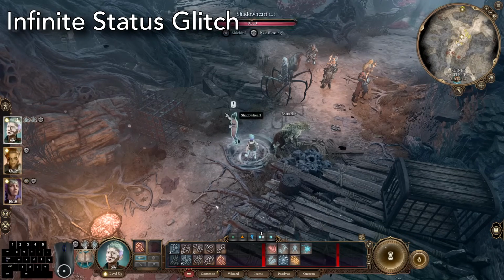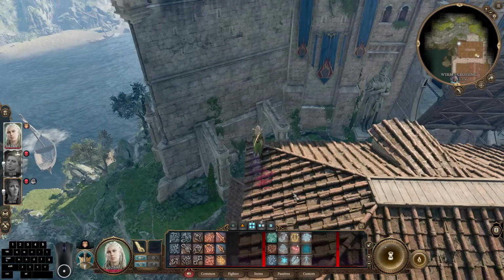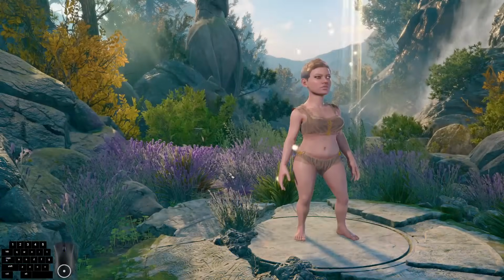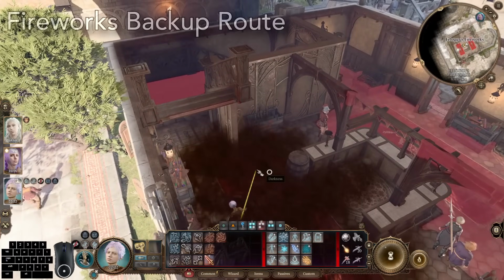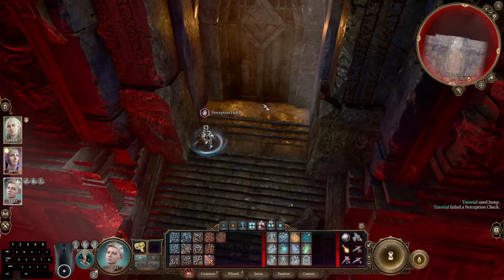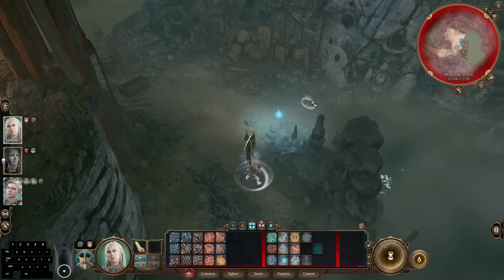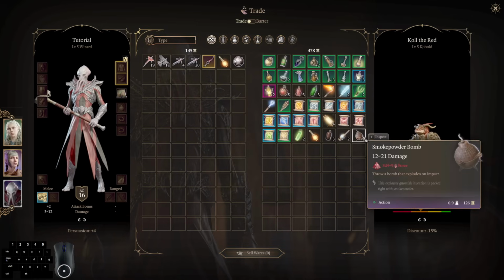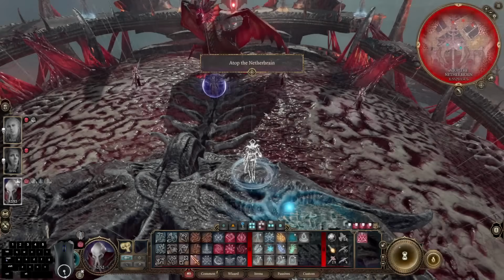Baldur's Gate 3 - Honour Mode Speedrun and Achievement Tutorial - Act 3 and Ending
This is Part 3 of 3 for the Honour Mode speedrun and achievement guide for Baldur's Gate 3.

Played on Patch 5 (Hotfix 14).

Timestamps:

0:32 - Infinite Status Glitch Explanation

Wyrm's Rock
2:58 - Gortash - Speedrun Route
9:49 - Gortash - Cutscene Route

Lower City
11:08 - Lower City to Felogyr's Fireworks
17:15 - Additional Fireworks Backup
19:19 - Orin to Morphic Pools

Ending Sequence
27:44 - Morphic Pools
32:28 - Upper City - Speedrun Route
36:50 - Upper City  - Safe Route
39:11 - Netherbrain Fight

42:49 - Outro